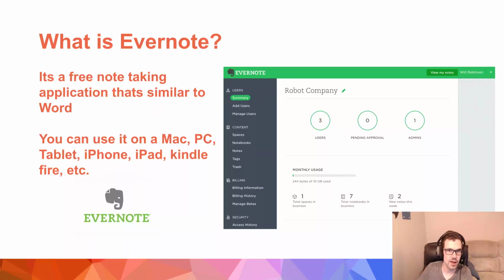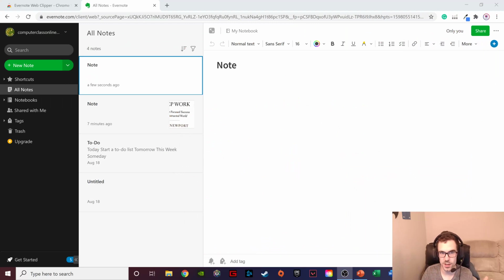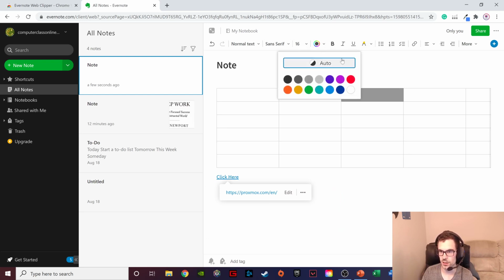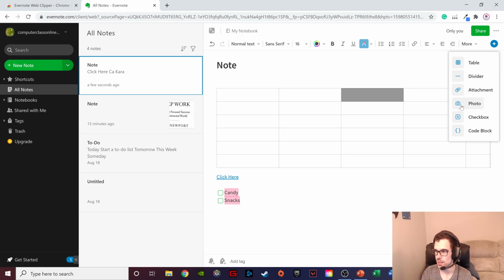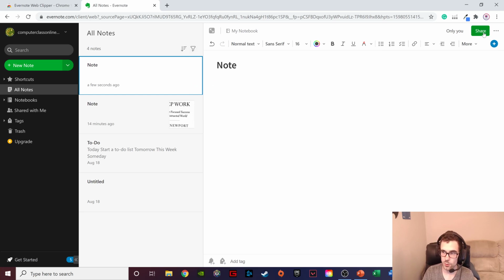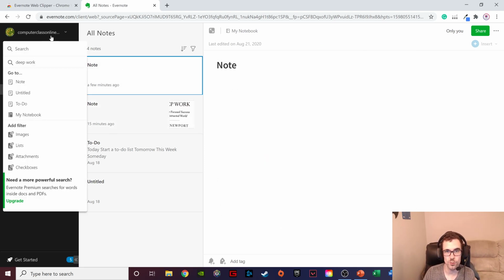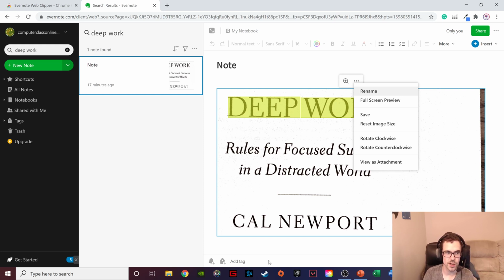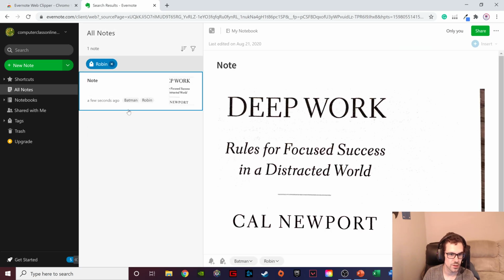Basic Computer Class | Evernote Features | Lesson 4